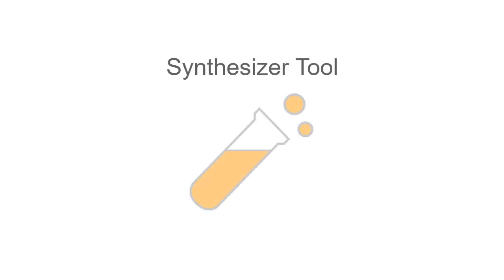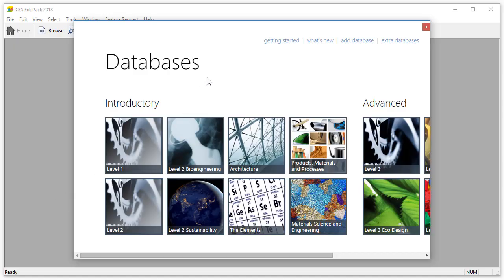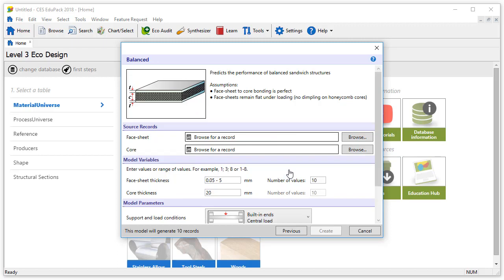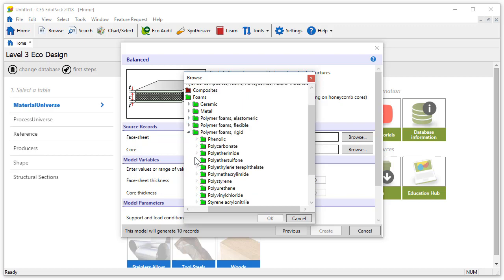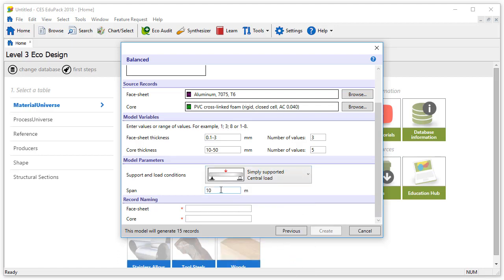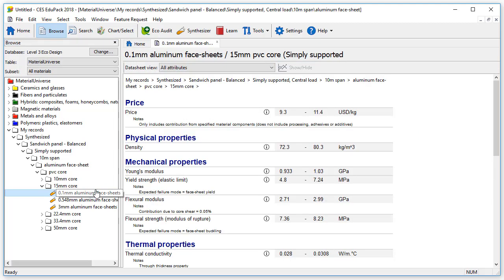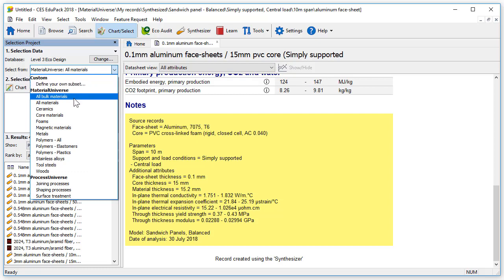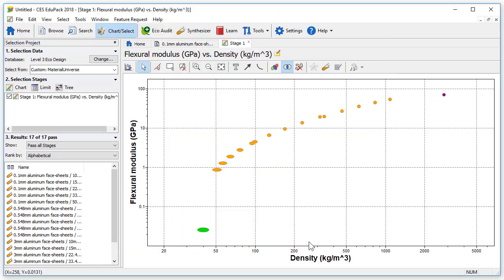Explore Hybrid Synthesizer features in CES EduPack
In this video tutorial, we will take a look at the Synthesizer Tool.
The Synthesizer tool helps predict the performance of sandwich panels, cellular structures, composites, as well as other hybrid materials and to compare those with standard materials. The tool also includes a Part cost estimator, which is explained in another video tutorial.

Note that this video builds on previous video tutorials about creating Charts and Custom subsets.